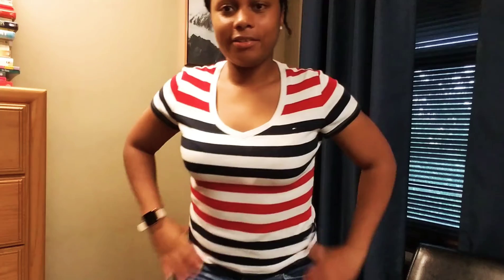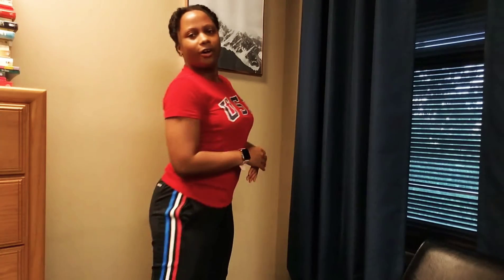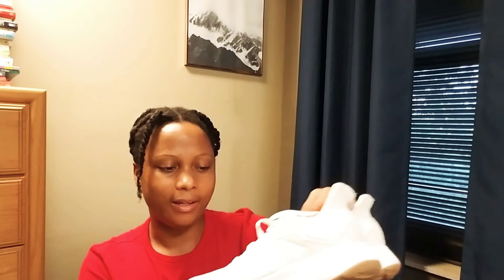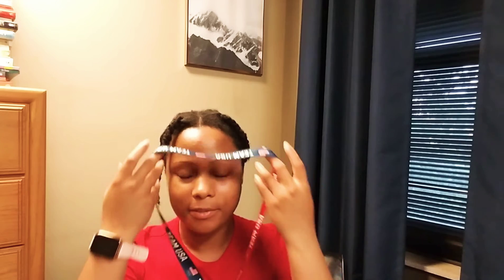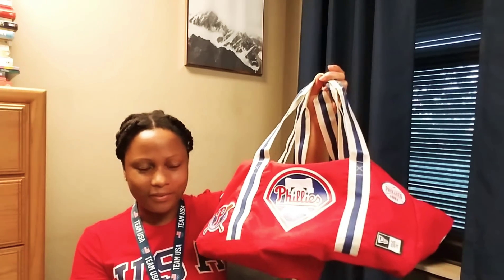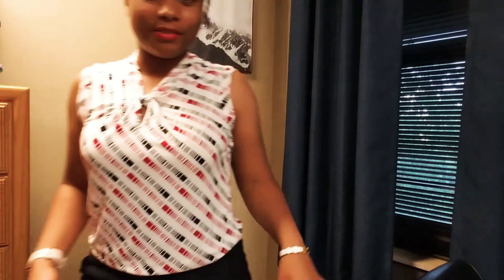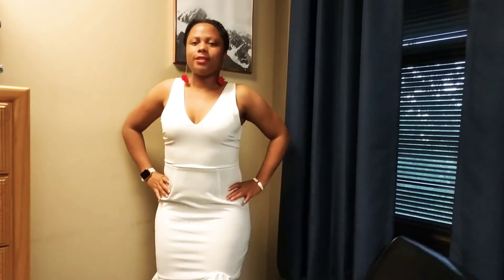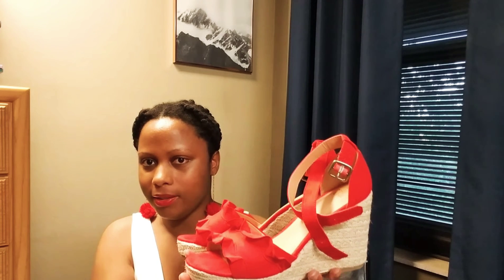4th of July Outfit Ideas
Hello and welcome to a new video. It's super last minute, but I wanted to put together a few looks inspired by the holiday.